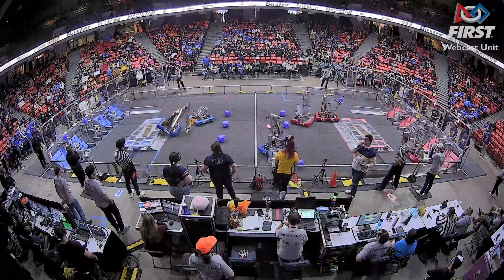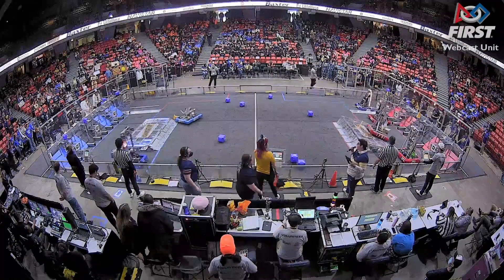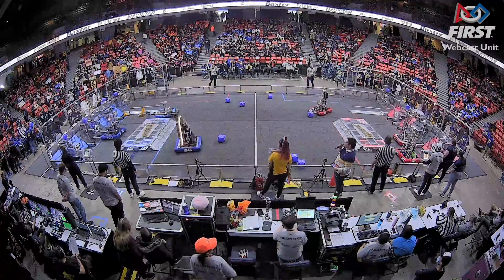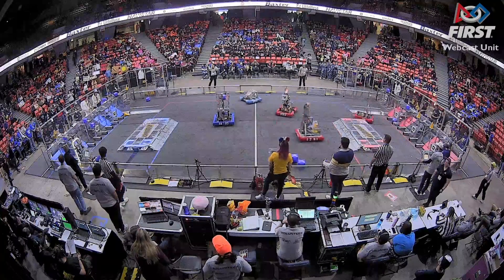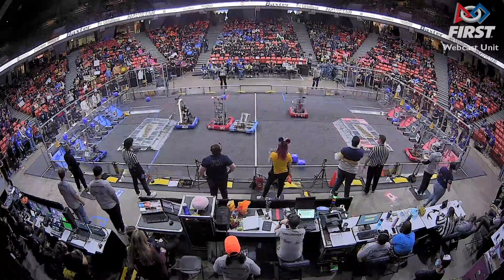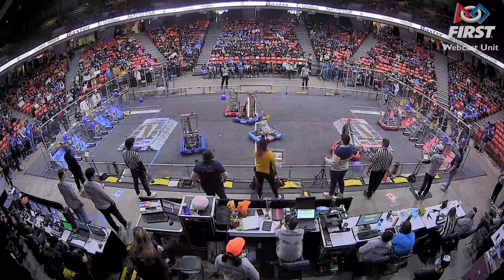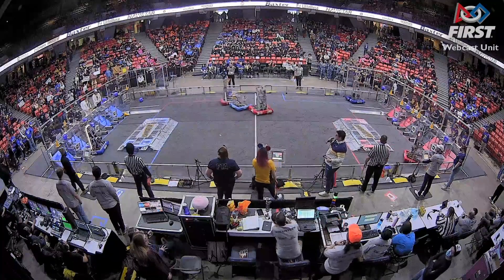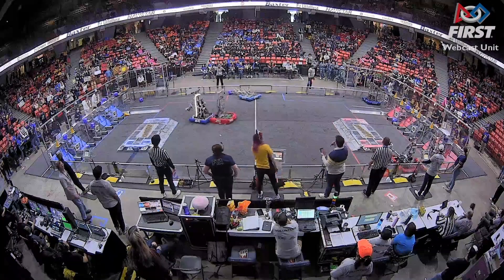Qualification 82 - 2023 Midwest Regional